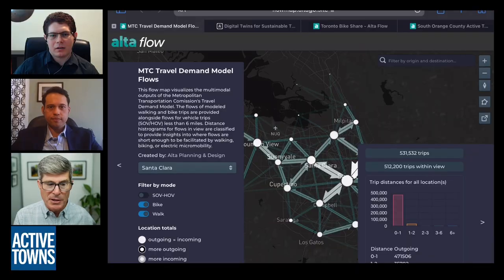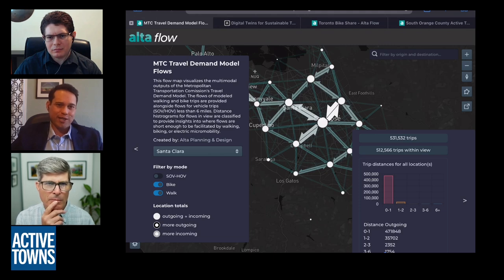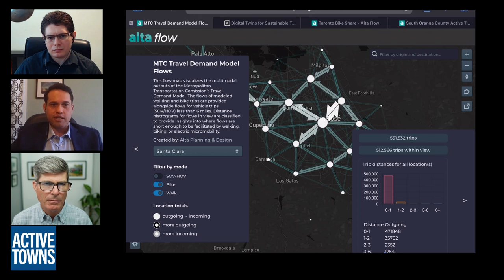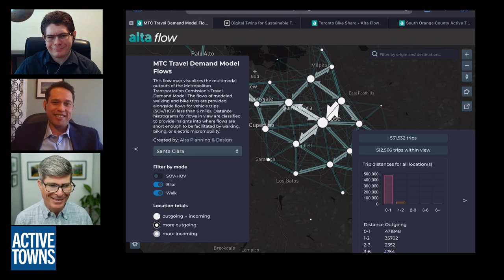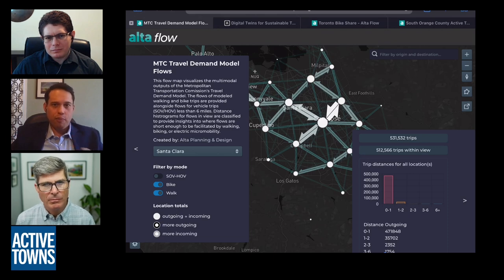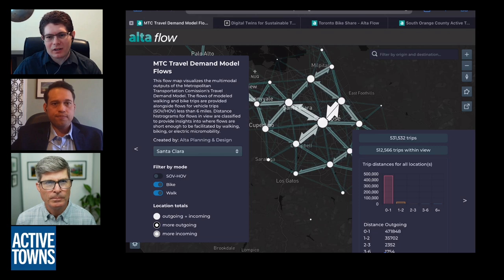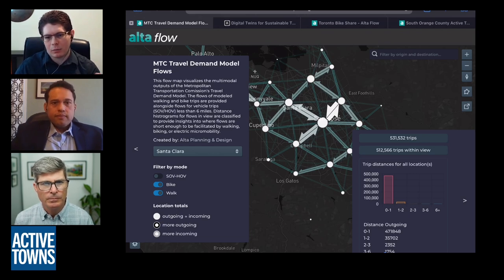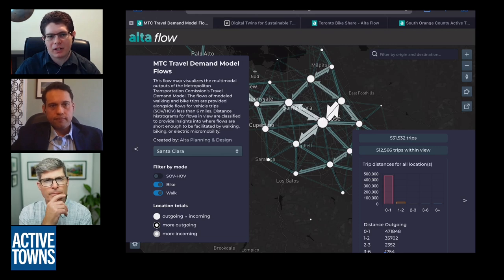Get more community support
In Ep 125, I connect with David Wasserman and Samuel Zneimer with Alta Planning + Design about the innovative steps they are taking to leverage data for more effective project delivery.

Credits: Video, music, and audio production by John Simmerman